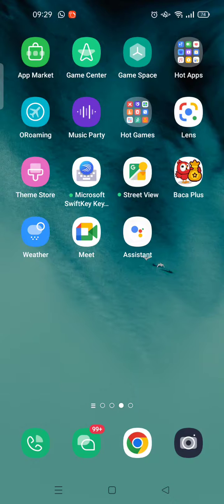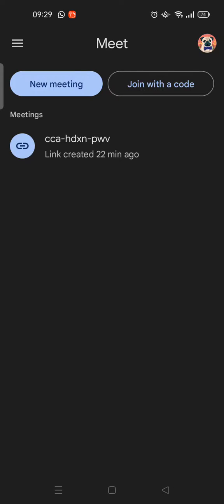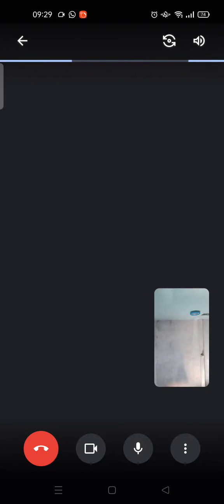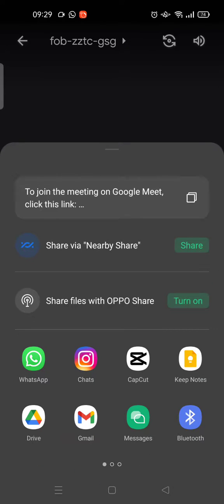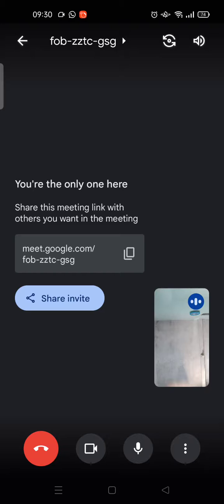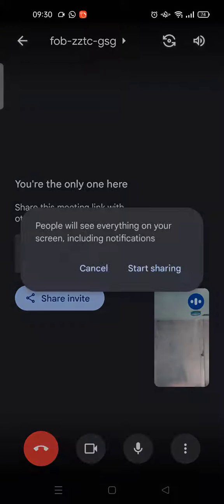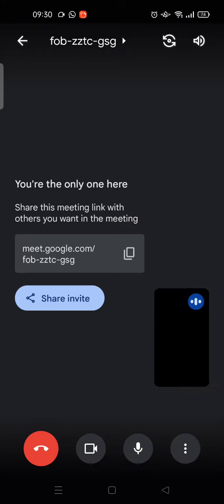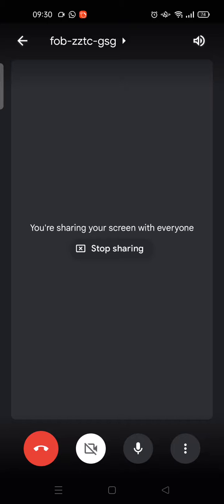How to Watch Movies Together with Friends/ Family Using Google Meet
Hi guys, this video will show you how to watch movies together online by using the Google Meet Apps. Hope you enjoy the video 😉